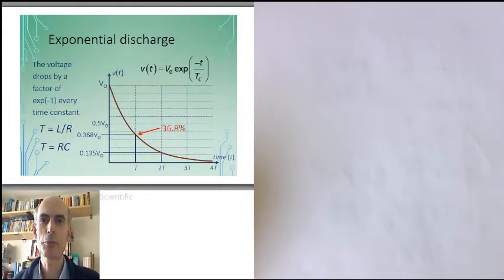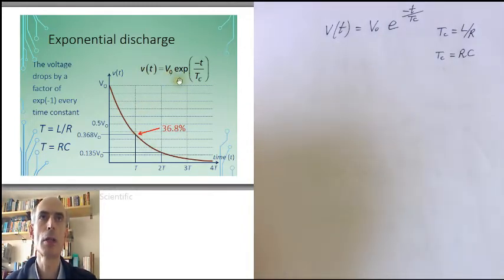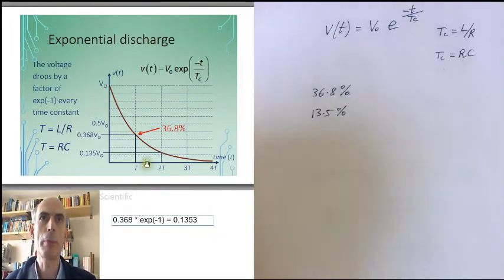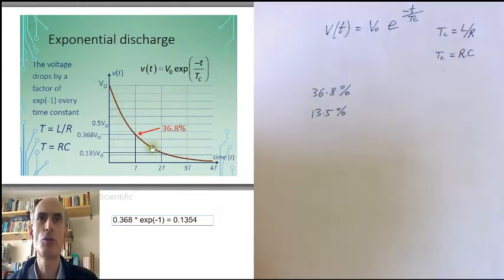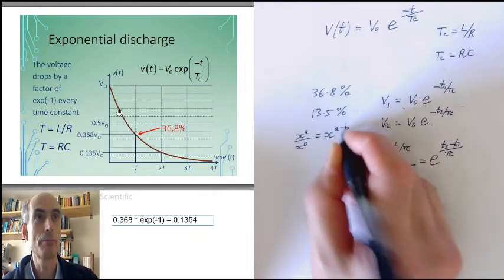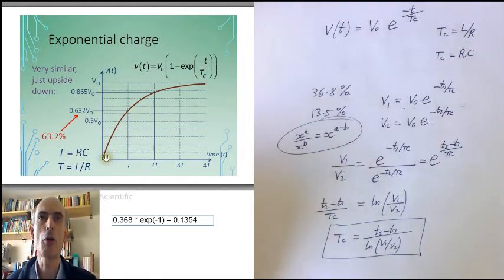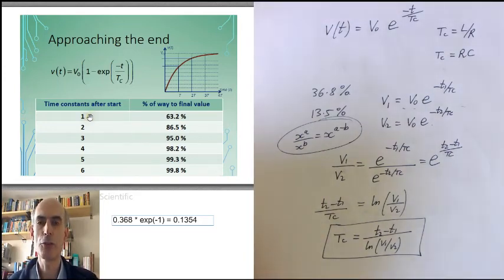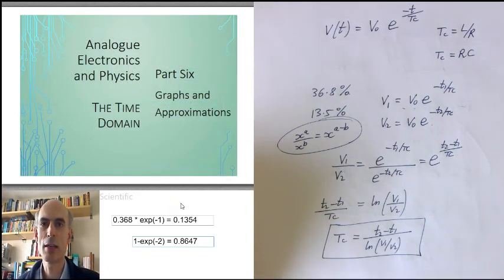Time Constants P06 V01 done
Graph shapes and approximations.  Part six of a series of six videos about time constants in circuits with capacitors and inductors.